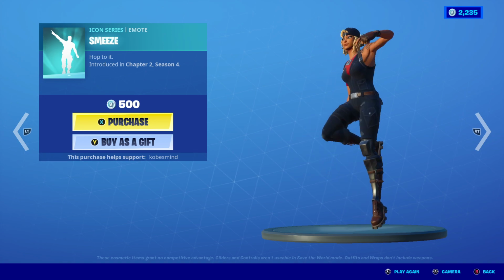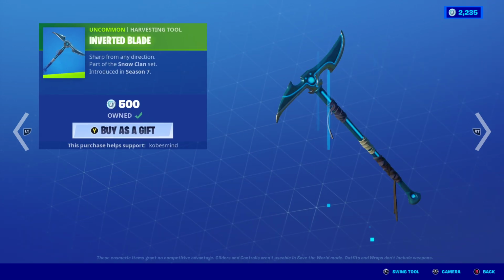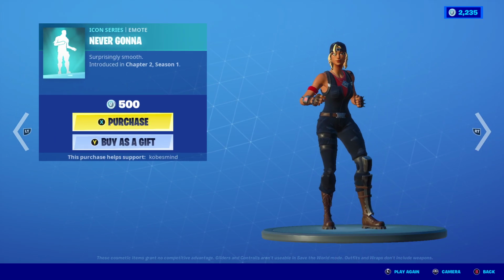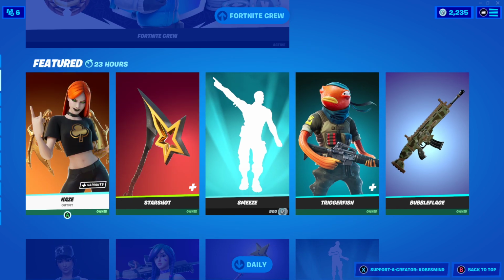Smeeze Emote In The Fortnite Item Shop!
Use Code KobesMind in the Fortnite Item Shop!